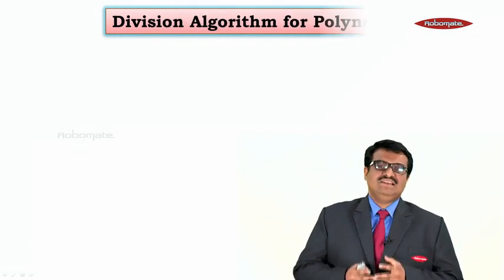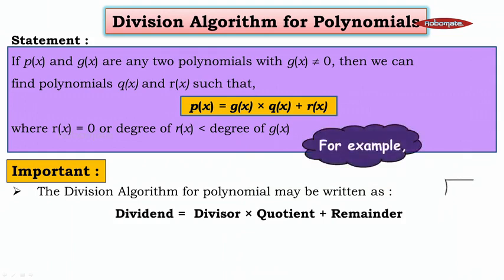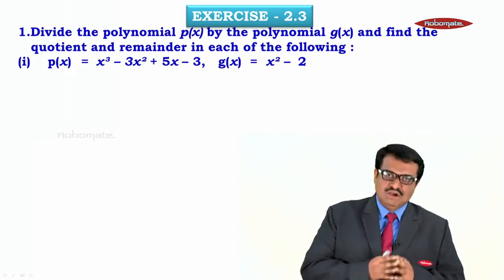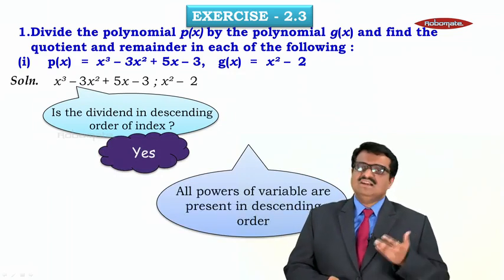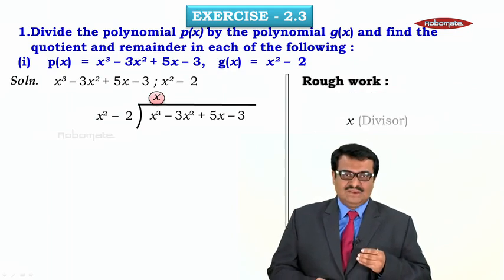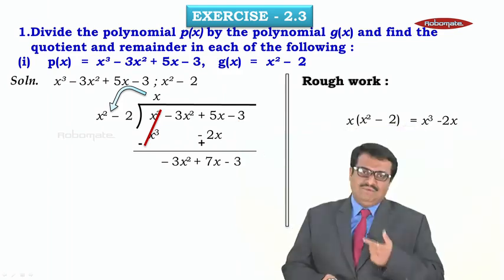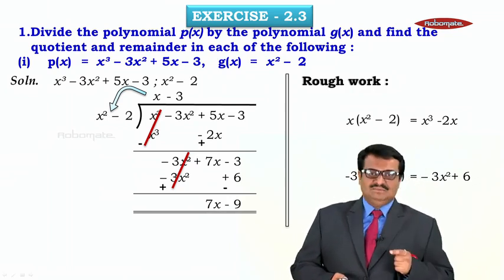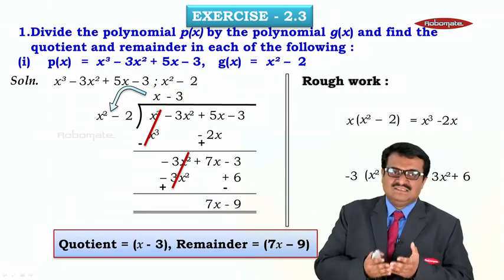Std X - Algebra